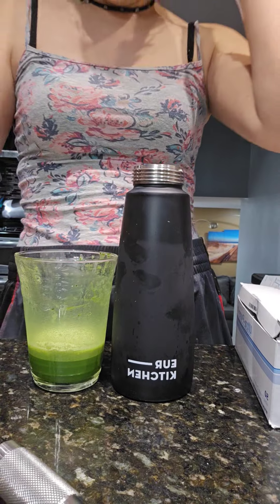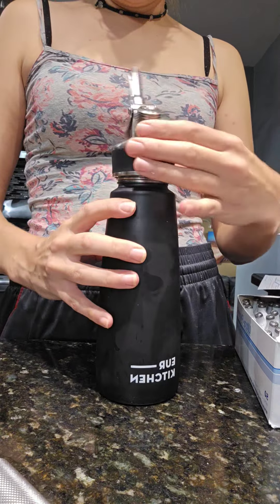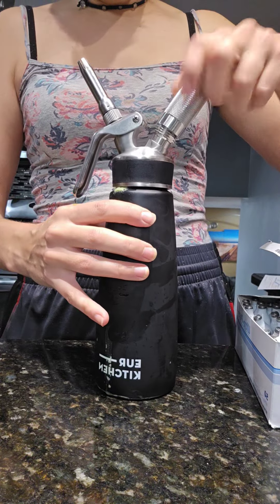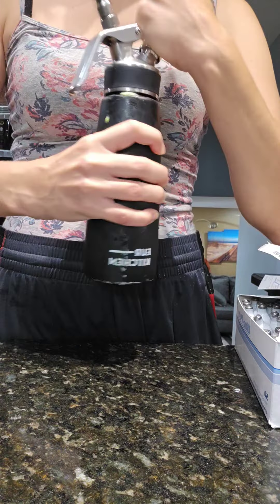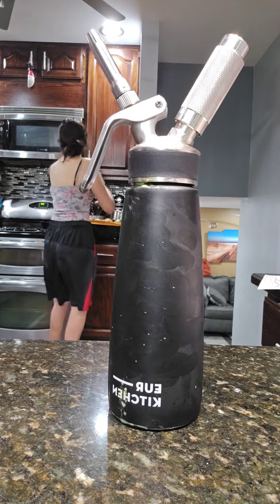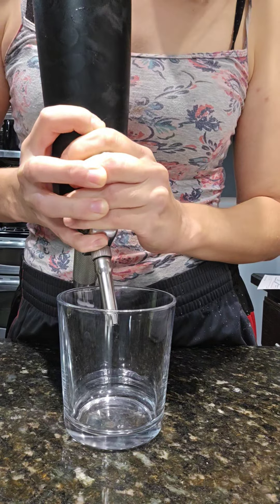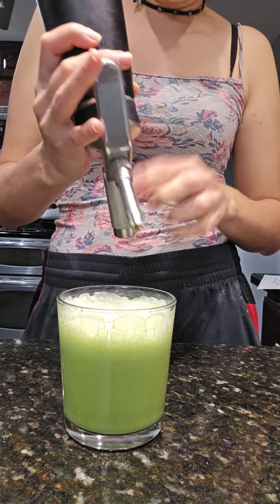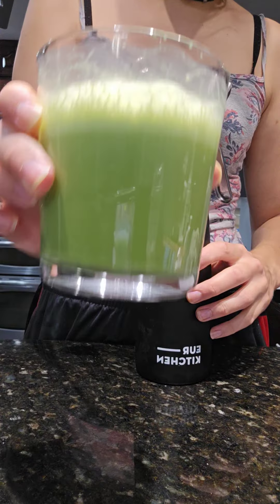Nitro Matcha!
First nitro matcha and it was so tasty. So this is a quick video of my first attempt. Links below of what I used if you're interested. I clearly kept this video real casual. No edits, nothing formal. Hope yall give it a try!

EurKitchen Stainless Steel Dispenser

N2O Cream Chargers (You can also buy Nitrogen, I just use nitrous oxide because I also plan to do whipped cream)

I put roughly 12 oz of milk, 2 oz of half and half, 4 teaspoons of matcha and 3 tablespoons of honey. make sure to whisk the matcha and honey before pouring.